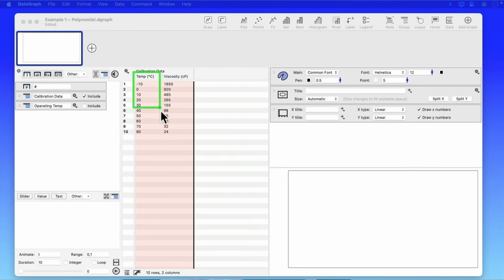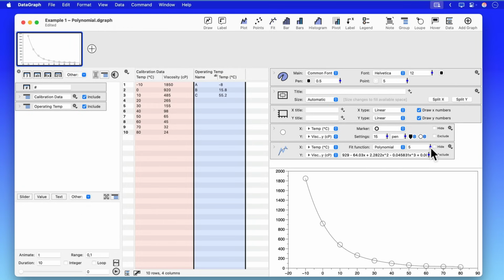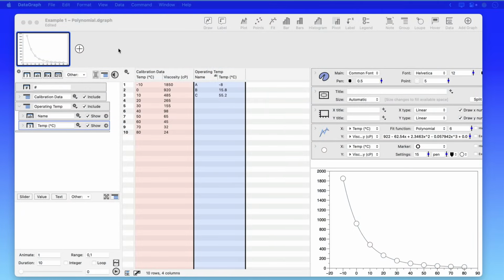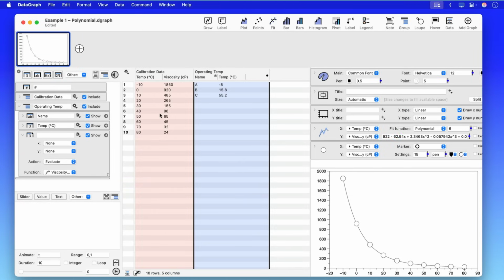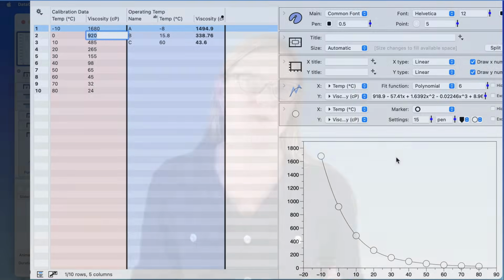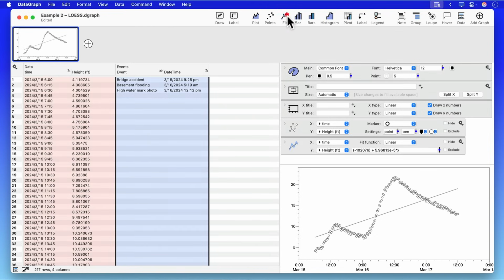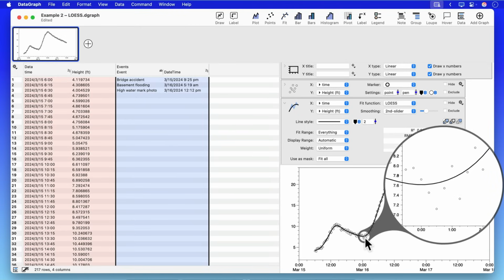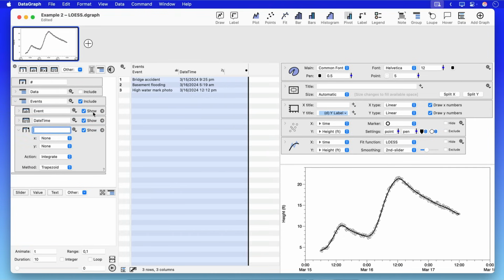Evaluating Function Fits in DataGraph 5.5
00:00 - Introduction
01:30 - Example 1: Polynomial
02:40 - Evaluate Polynomial
04:02 - Example 2: LOESS
05:33 - Evaluate LOESS
06:10 - Example Files